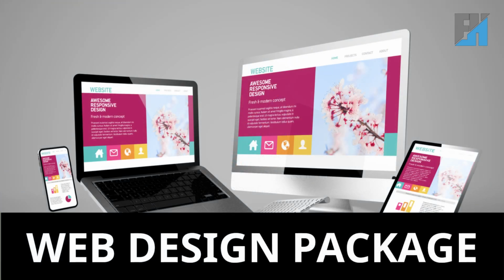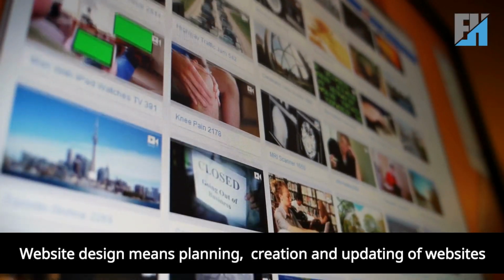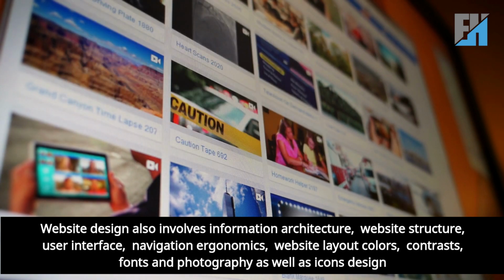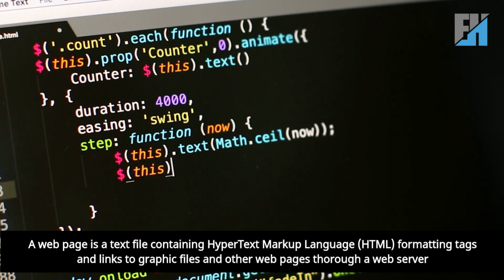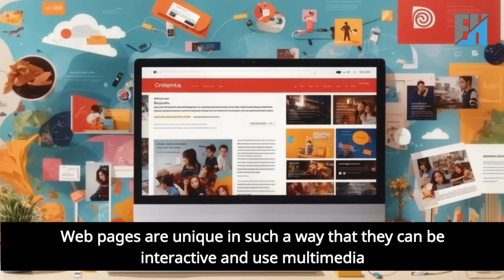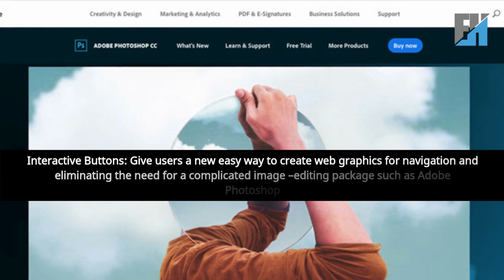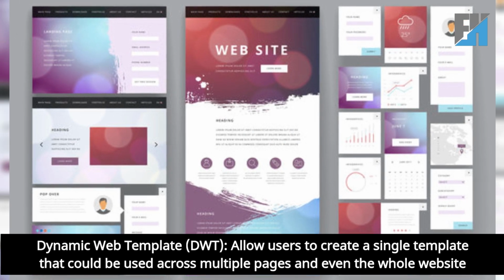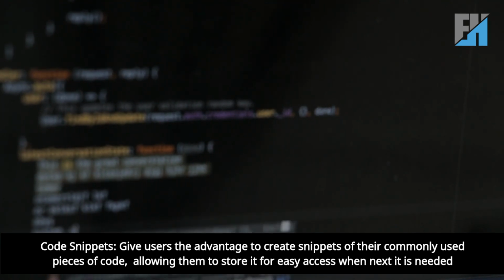The Ultimate Web Design Bundle!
In this video, we explore the fundamentals of web design, from planning and creation to updating websites. Learn about information architecture, website structure, user interface, navigation ergonomics, layout colors, contrasts, fonts, photography, and icon design. Understand what a web page is, how it functions, and the importance of setting goals with interactive and multimedia elements. Discover the various features of a web design package, such as an accessibility checker, split view option, interactive buttons, dynamic web templates (DWT), and code snippets. This video is perfect for beginners and those looking to enhance their web design skills. Get insights into essential web design tools and techniques to create user-friendly and visually appealing websites.
00:00 Introduction
00:47 web Design
01:25 Design